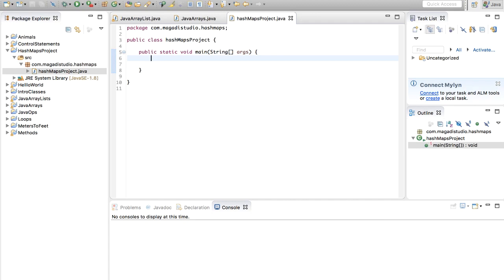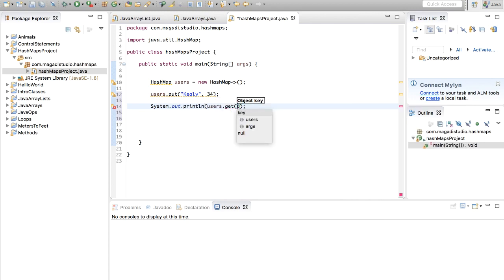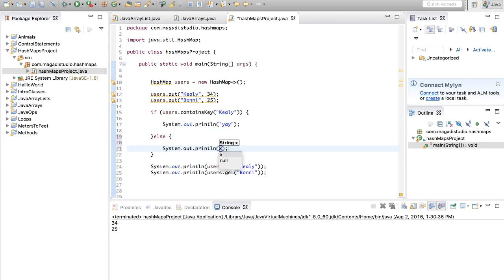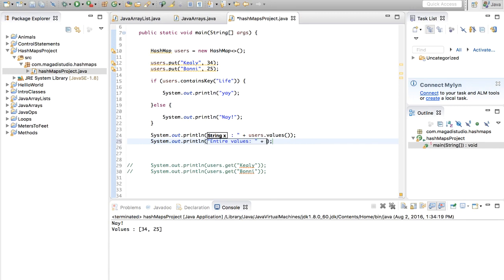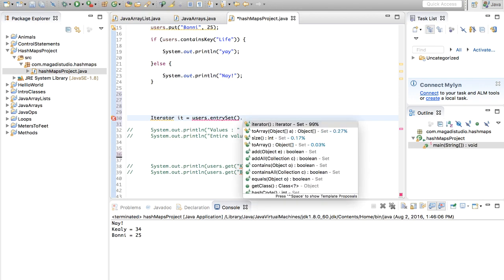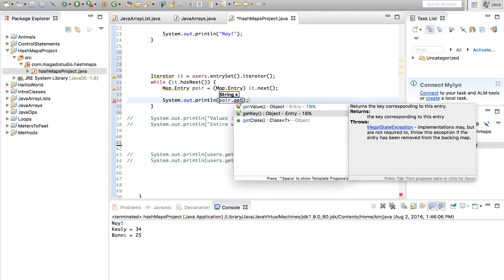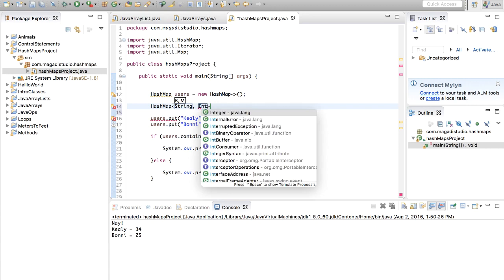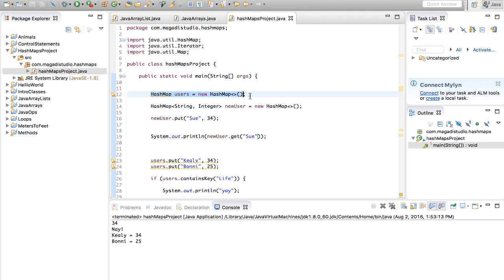037 Java HashMaps